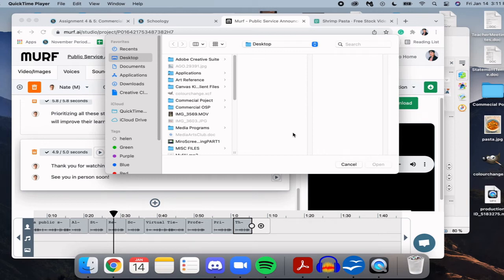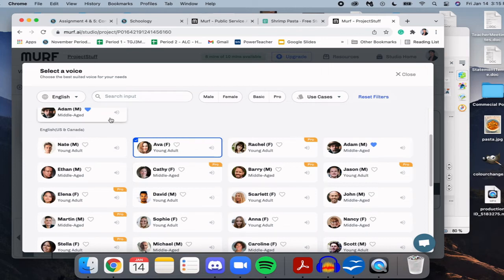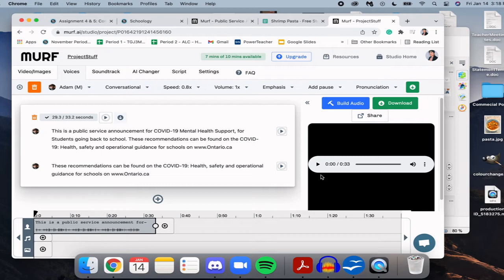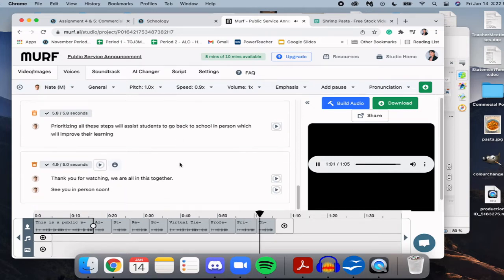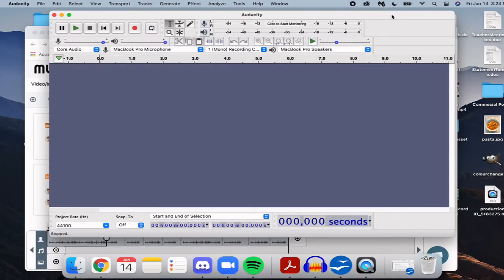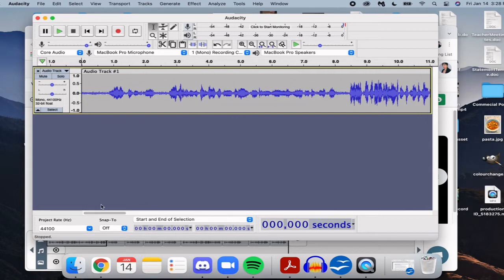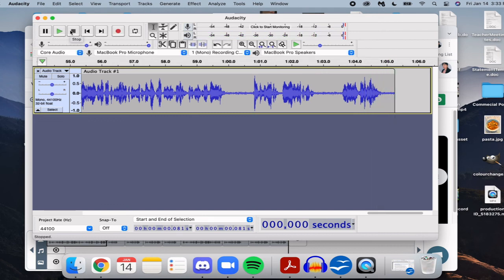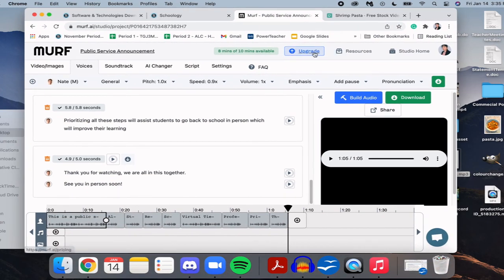Part 4 - Murf AI / Audacity / Openshot / Adding Sound Tutorial: Have someone read out your script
If you are shy and do not want to record your own voice in your video footage, you can now have an AI voice-over to read your script. This tutorial will teach you how to use Murf AI and extract your speech in Audacity.

Part A will just show you how to use Murf AI and Audacity, and Part B will show you how to bring your file into a video editing software such as Openshot.